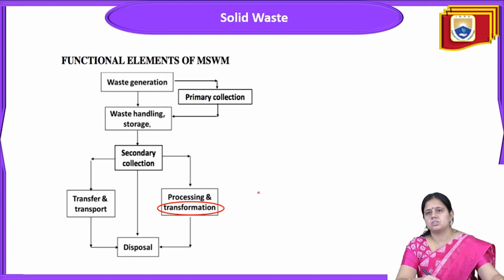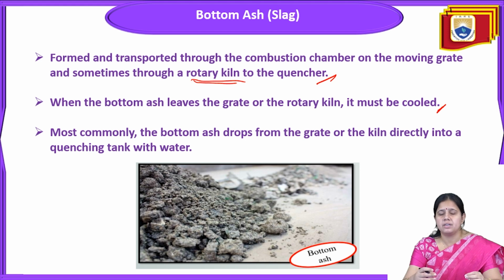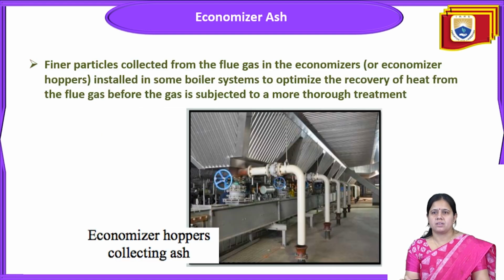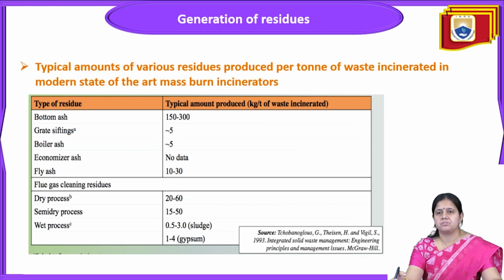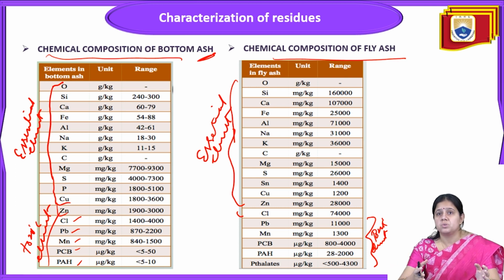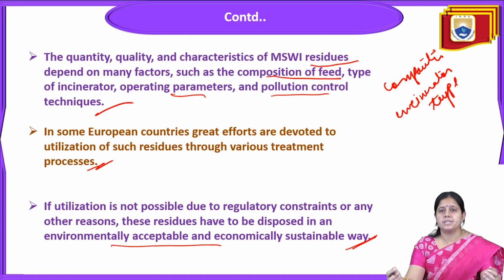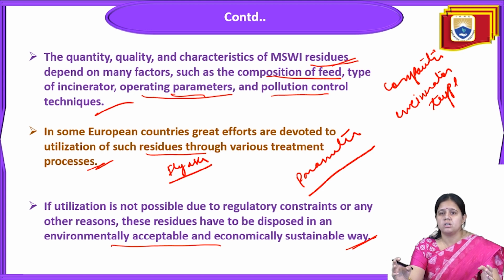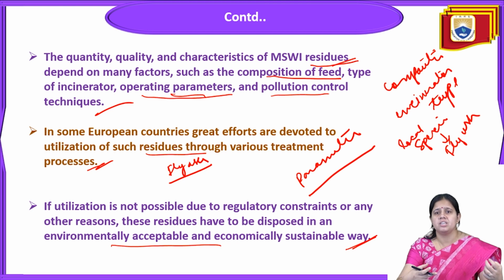Solid Residue Generation, Characterization and Treatment by Dr. Shikha Pandey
Solid Residue Generation, Characterization and Treatment by Dr. Shikha Pandey | IARE

Telangana, India.